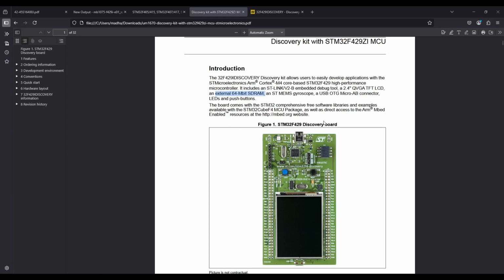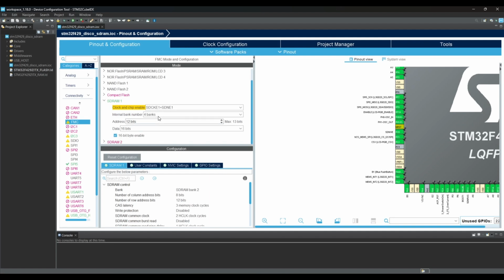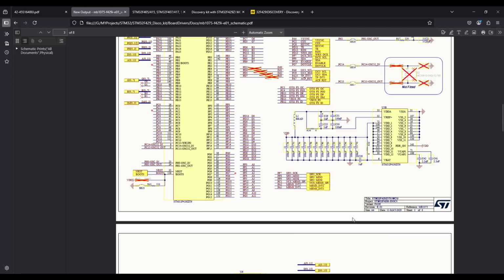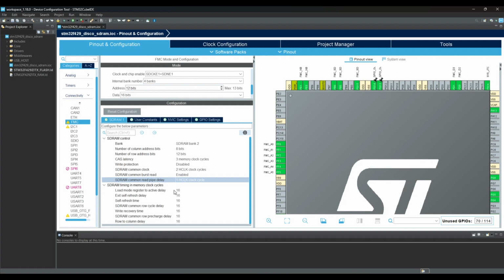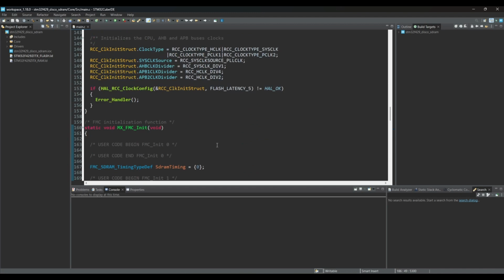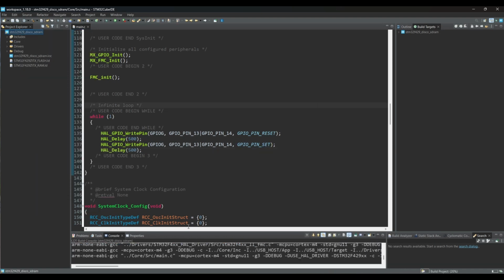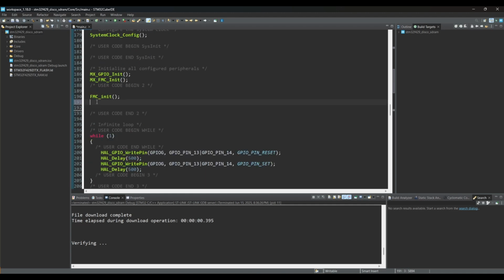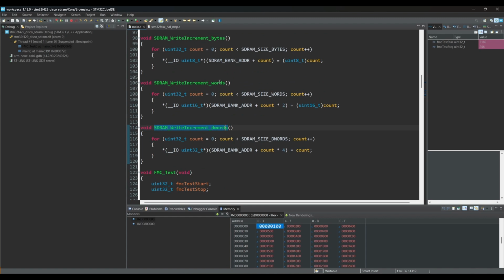SDRAM on STM32 Explained | Configure & Test with STM32F429-DISCO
In this video, we'll walk through how to correctly configure and use external SDRAM with STM32, using the STM32F429 Discovery board and the IS42S16400J-7 SDRAM chip.

We'll go step-by-step—from reading the datasheet and understanding the schematic, to configuring FMC manually in STM32CubeIDE, and finally testing memory reads and writes at the byte, word, and double-word levels.

This tutorial avoids auto-generated settings from STM32CubeMX so you can learn how SDRAM really works, and how to bring it up from scratch.

🔧 What You’ll Learn:

* Understanding the SDRAM chip (IS42S16400J)
* How SDRAM is connected to STM32 via FMC
* Configuring SDRAM and FMC manually in STM32CubeIDE
* Calculating SDRAM timing and refresh rate

Writing SDRAM test code (clear, write, and measure speed)

🧠 Board Used: STM32F429I-DISC1 (Discovery)
🧩 SDRAM Chip: IS42S16400J-7 (64Mbit, 8MB)
🛠 IDE: STM32CubeIDE